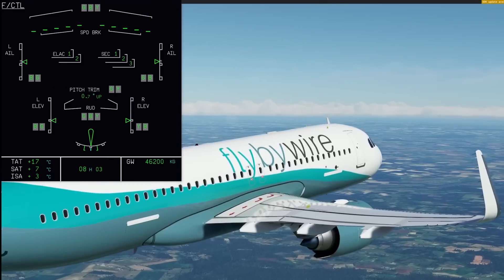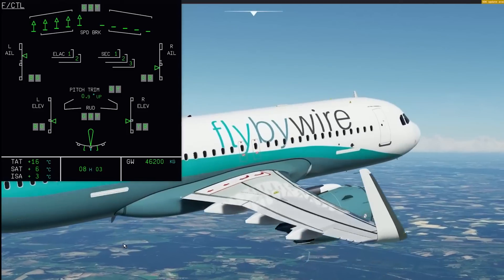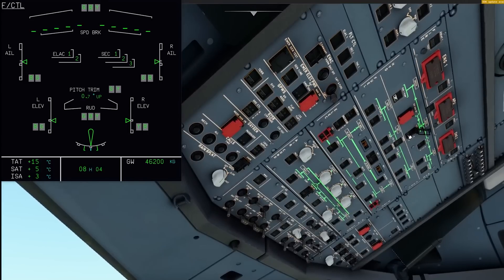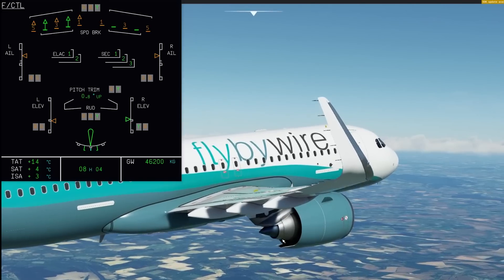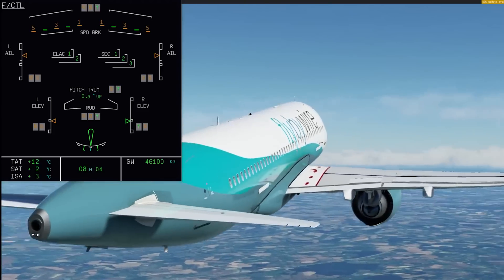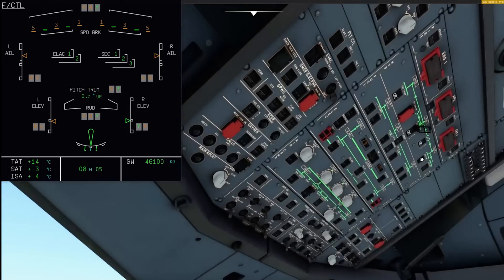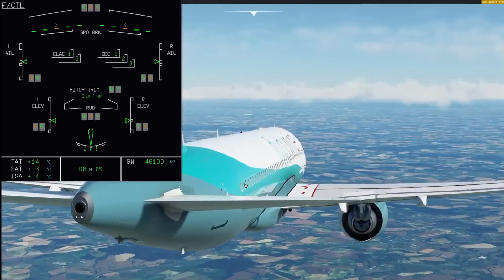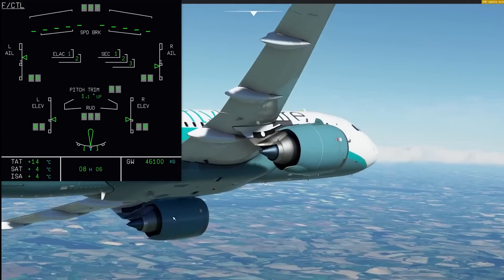FBW A32NX | Hydraulics and Aerodynamics Interaction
Check out this short technical progress video on why hydraulics "sucks" (real time simulation of hydraulic control loop and aerodynamic forces).

We also hope you like our new animated intro courtesy of our media team!